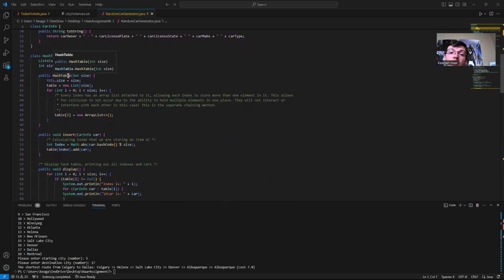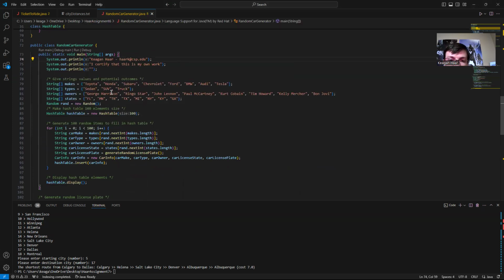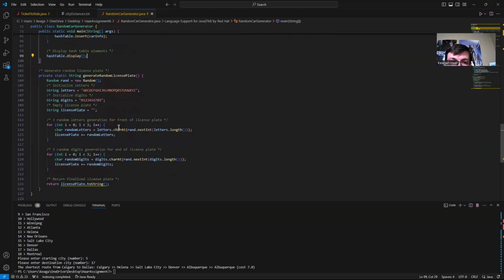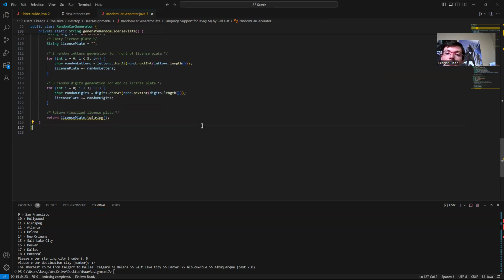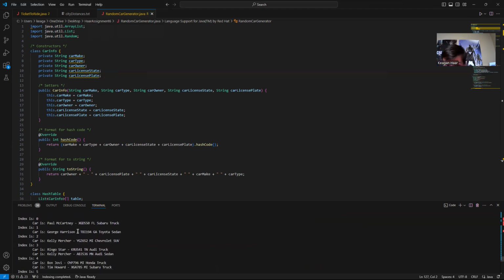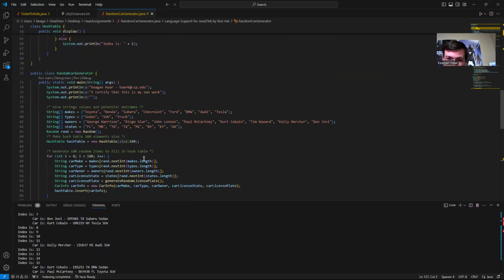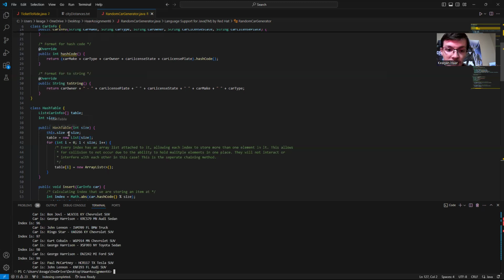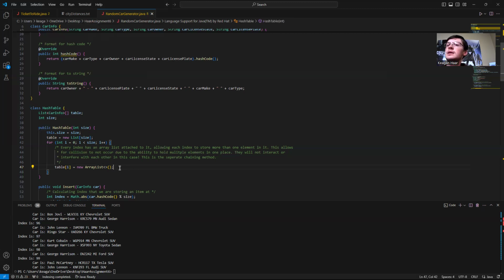Haar Assignment 6